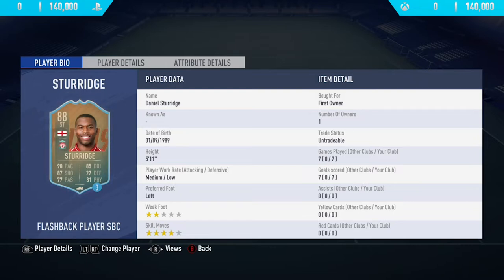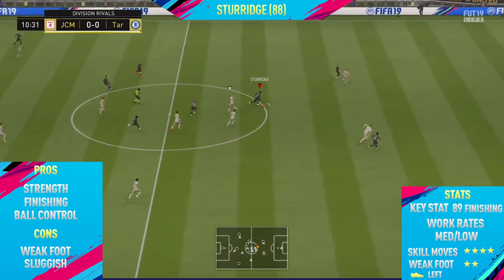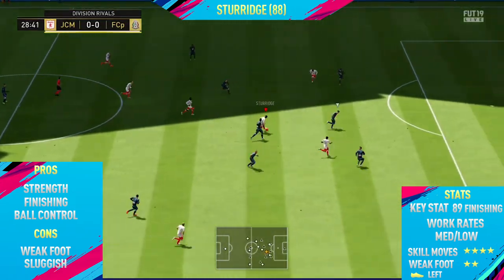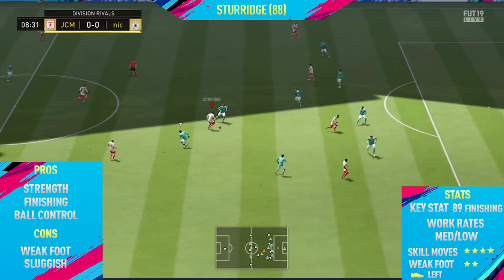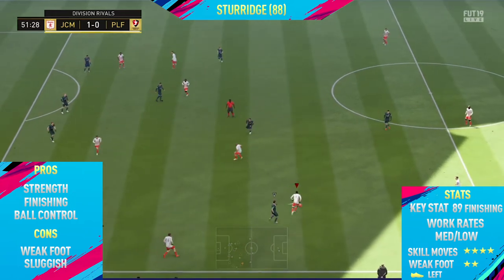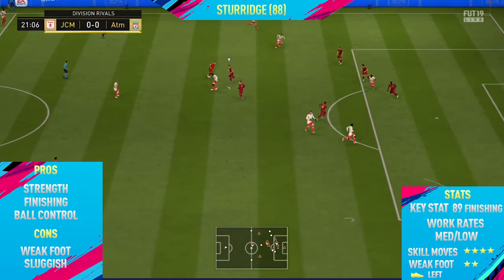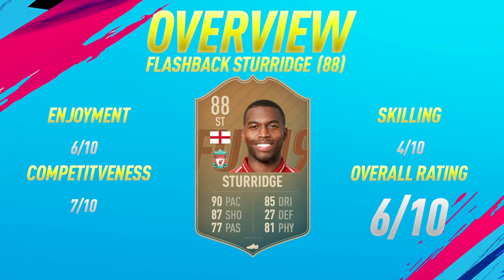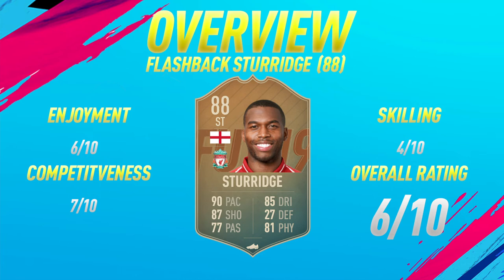FIFA 19: Flashback Sturridge (88) Review - FIFA 19 Ultimate Team Player Review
Welcome back to a brand NEW FIFA 1 Player Review on my channel. In today's video I review Flashback Sturridge. In the video I talk about his pro's / con's whilst showing you the best goals I scored with him.